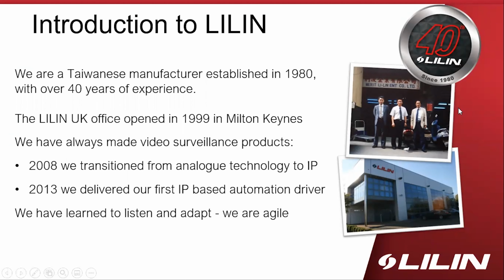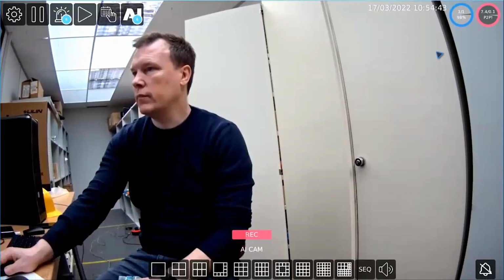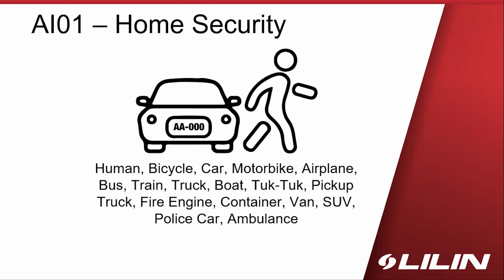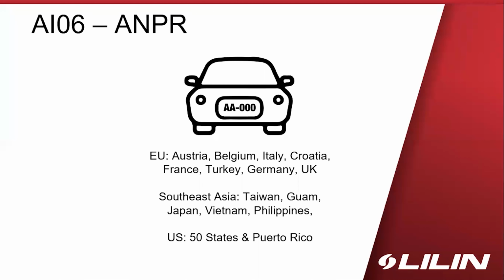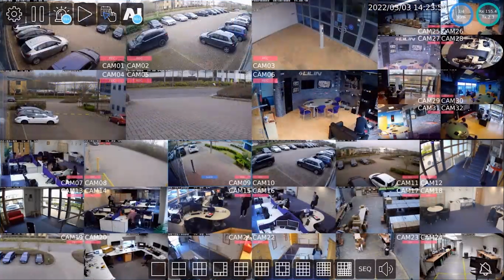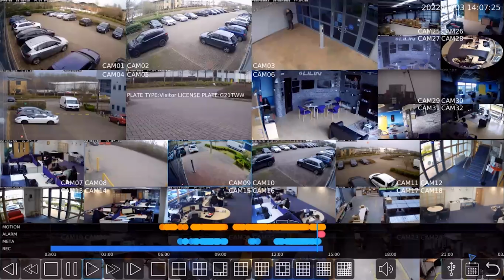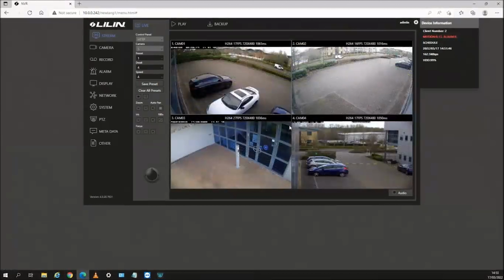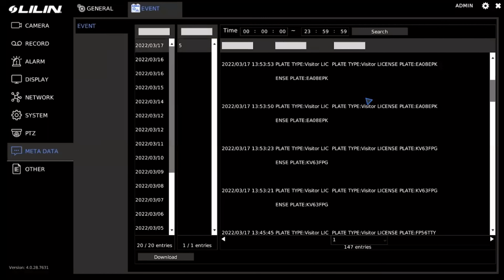Webinar: LILIN's EdgeAI Cameras and NVR Integration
The second webinar in our 'EdgeAI Cameras' series, this time focusing on the NVR integration available, including the range of search functions.

0:00 - Introduction
1:58 - 7 Series Camera Range
2:47 - Viewing AI Plugin on NVR
3:30 - Activating Metadata on NVR
4:51 - AI Licenses, Live View on NVR
8:10 - AI Alarm Search & Playback on NVR
11:12 - Browser Search & Playback
13:59 - Why LILIN
15:12 - Q&A Session